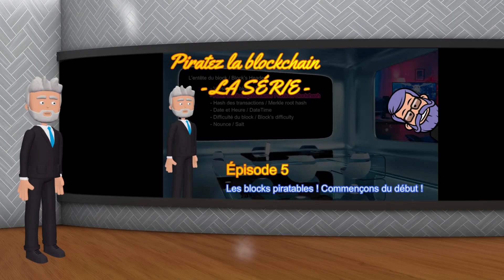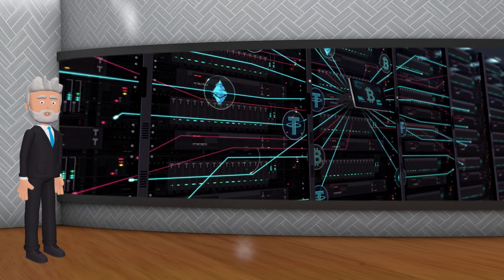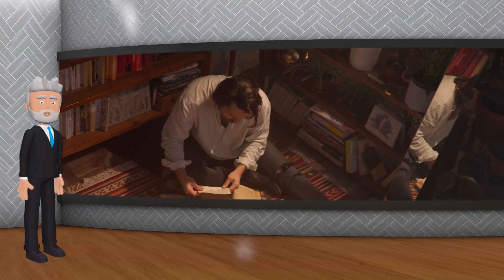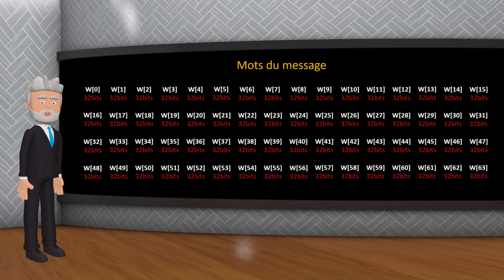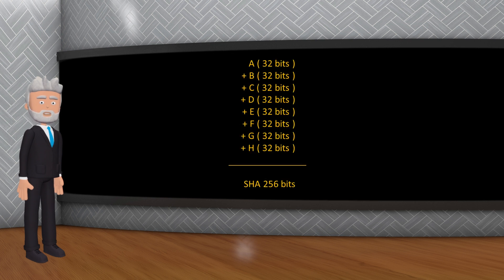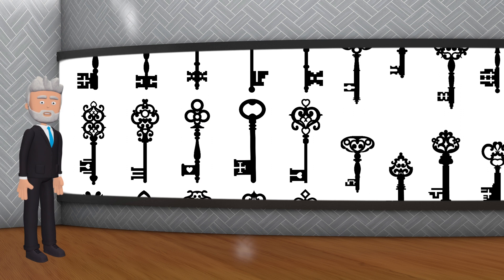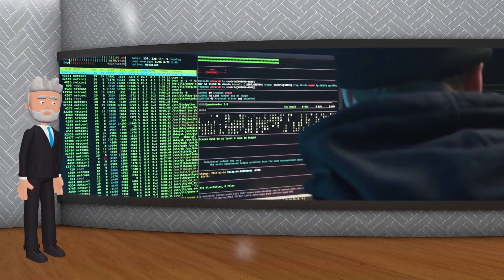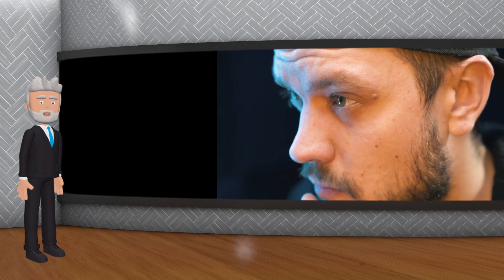PIRATER LA BLOCKCHAIN - LA SERIE - Épisode 6 - Les hachages cryptographiques et le SHA-256 décryptés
Dans cet épisode, nous explorons les fonctions de hachage qui jouent un rôle essentiel dans la sécurité et l'intégrité des blockchains. Nous abordons le SHA-256 utilisé dans la blockchain Bitcoin, ainsi que l'Ethash d'Ethereum et le Scrypt de Litecoin. Découvrez comment ces algorithmes protègent les blockchains contre diverses attaques, et comment les développeurs travaillent constamment à améliorer leur sécurité. Si vous êtes intéressé par le minage et son importance pour la décentralisation des blockchains, ne manquez pas notre prochain épisode !

Si cette série vous intéresse, n'hésitez pas à nous rejoindre sur nos différentes plateformes et à interagir avec nous :

N'oubliez pas de mettre un "j'aime" sur nos vidéos, de les partager avec ceux qui pourraient être intéressés et de vous abonner à notre chaîne pour ne rien manquer des prochains épisodes. Activez également la cloche de notification pour être informé dès qu'une nouvelle vidéo est en ligne. Nous avons hâte de partager cette aventure passionnante avec vous !

Bonne journée et à bientôt dans le prochain épisode de "PIRATER LA BLOCKCHAIN - LA SÉRIE " !